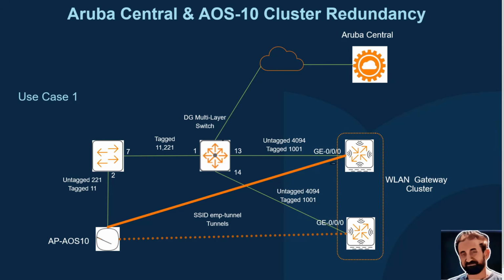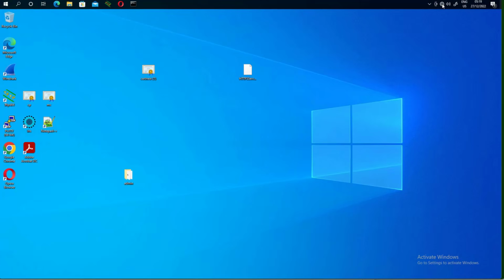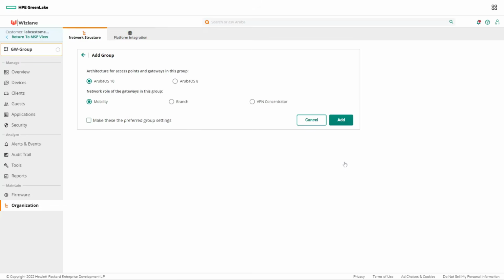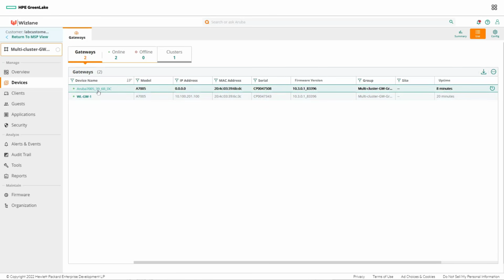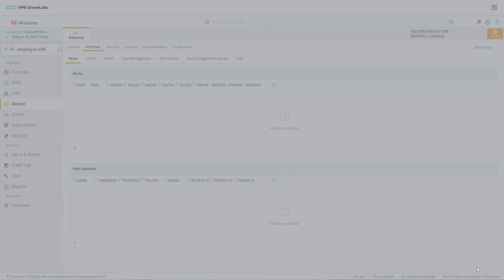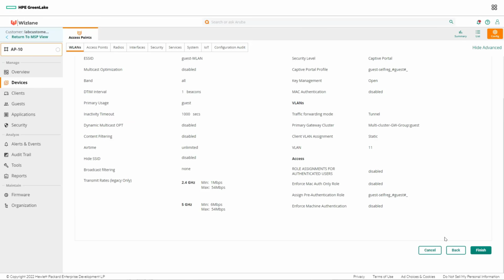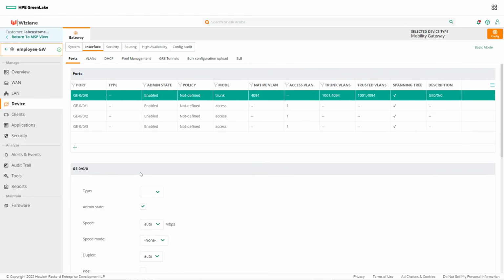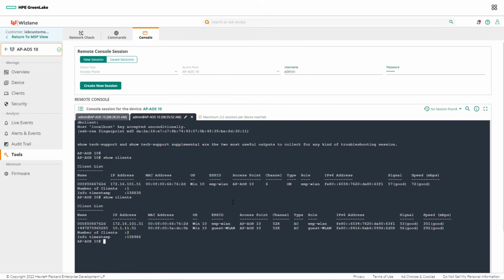Aruba Central AOS 10 WLAN Gateway Redundancy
This video explains how to configure Aruba Central tunneled  WLANs with redundant Gateways in one cluster. the other case is with two clusters each with single WLAN gateway